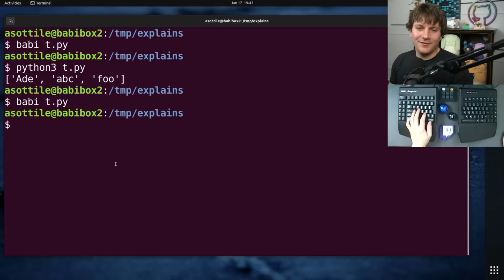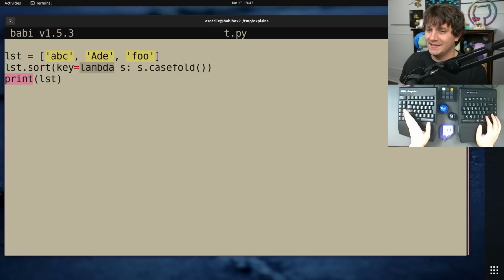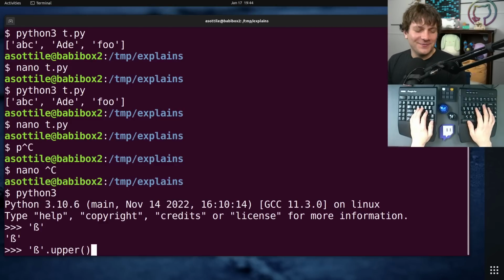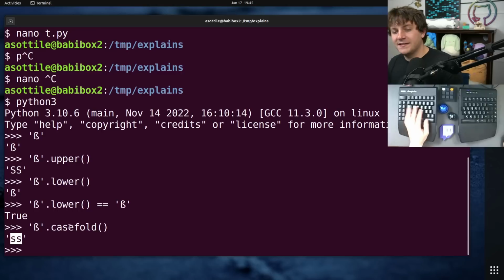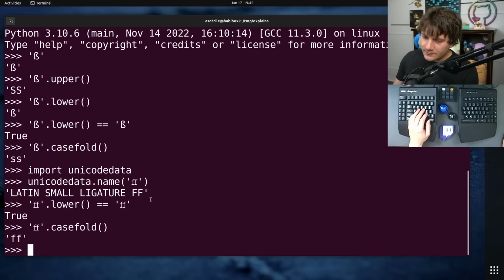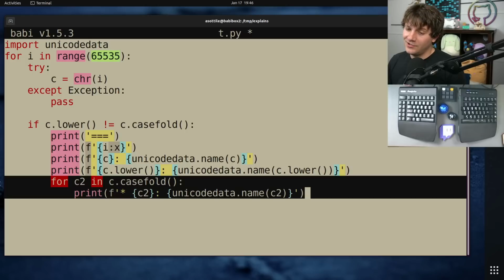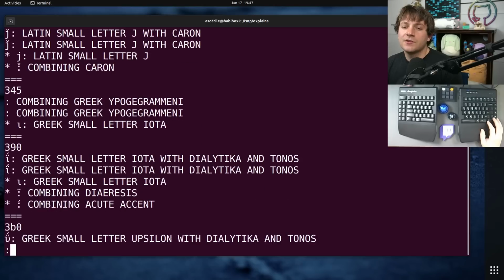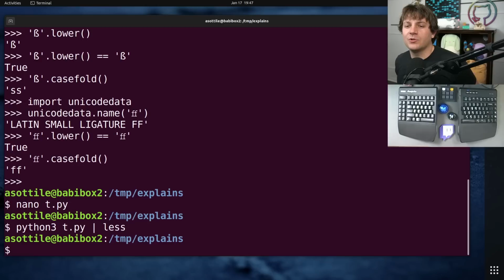you're probably doing case-insensitive wrong (intermediate) anthony explains #517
today I talk about `casefold` and the edge cases it handles that aren't handled by `.lower()`!